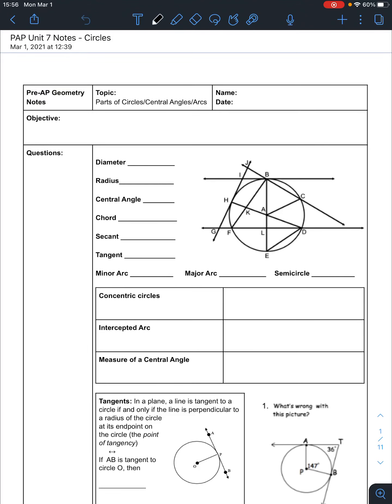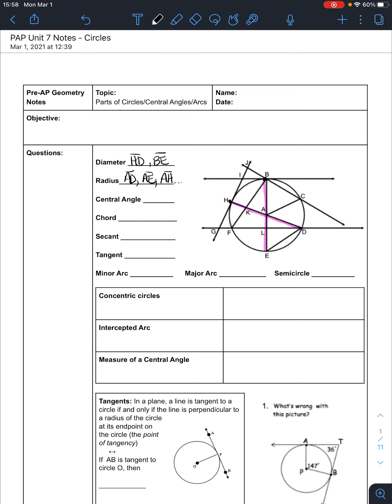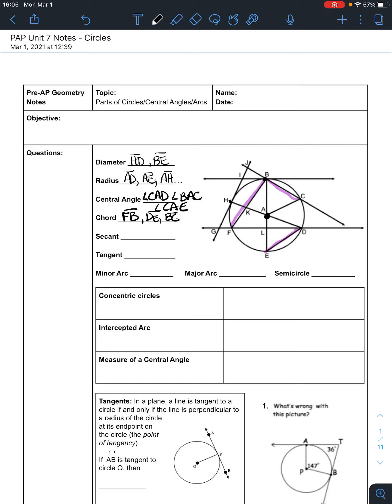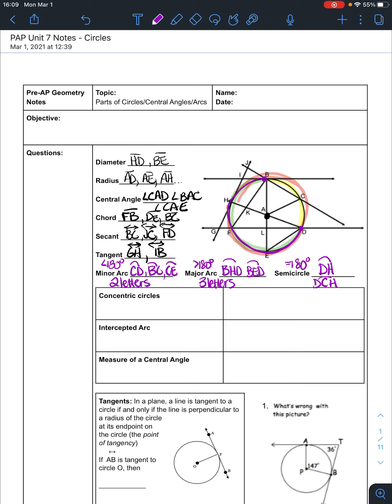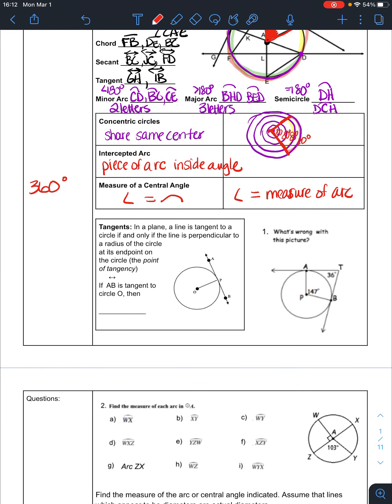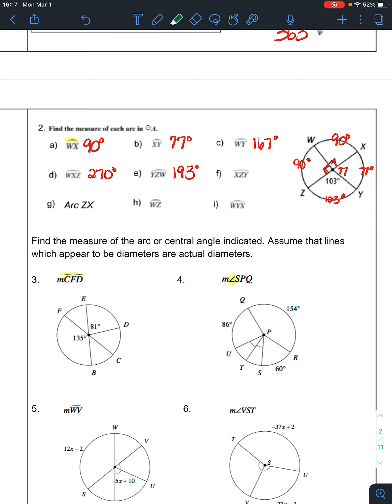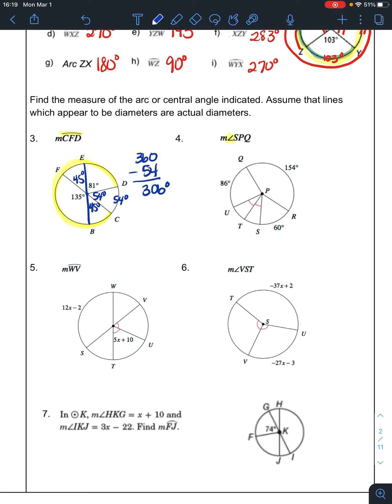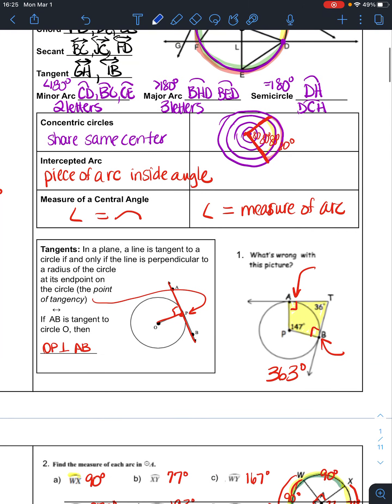Central Angles (ADV)